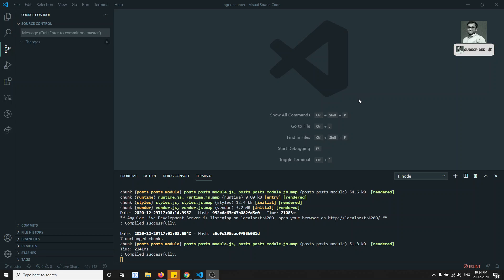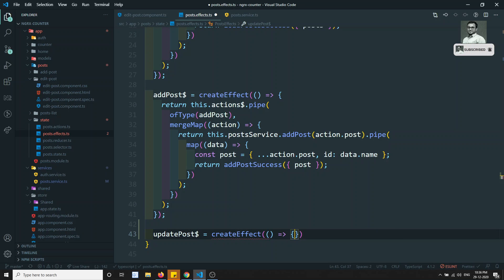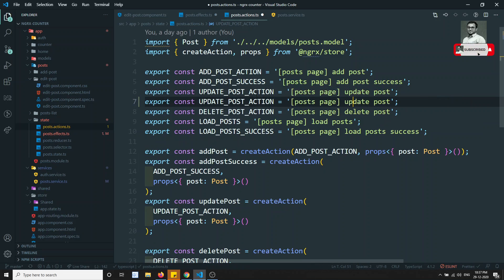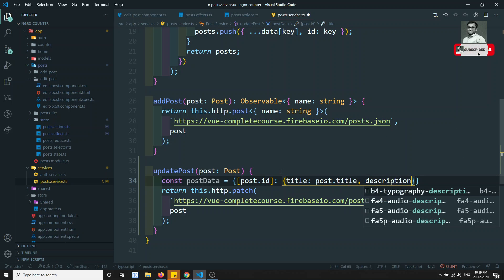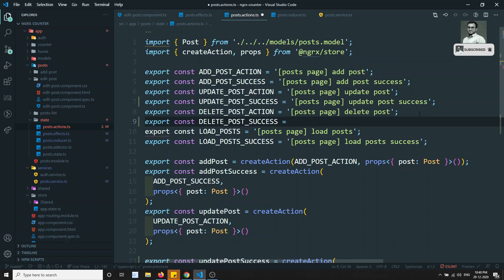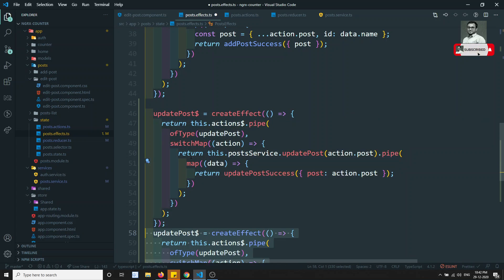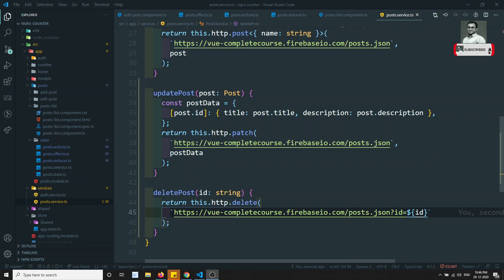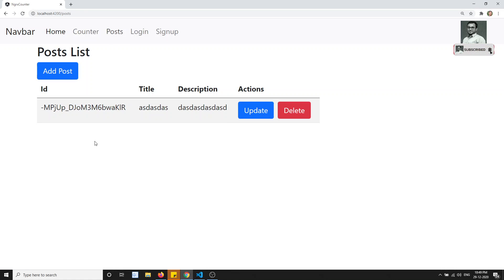37. Update and Delete Posts Data with ngrx state management in the angular application.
Hi Friends
In this video, we will see how to update and delete the posts with ngrx state management in the angular ngrx application.